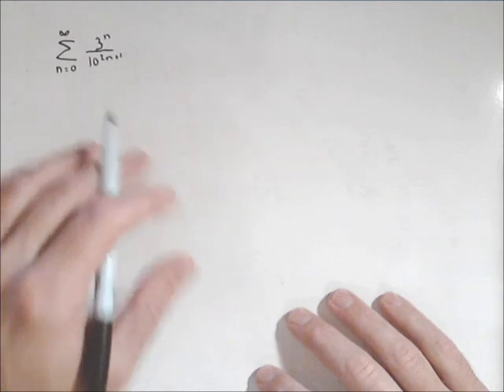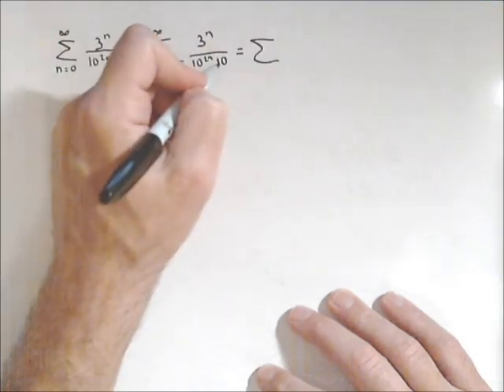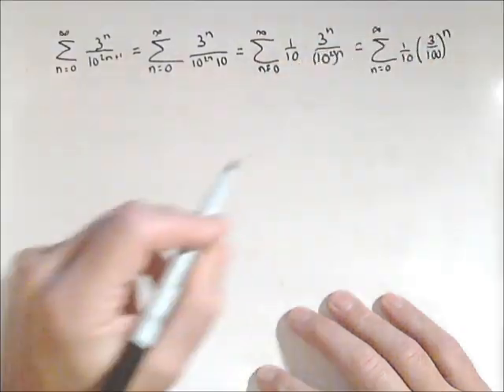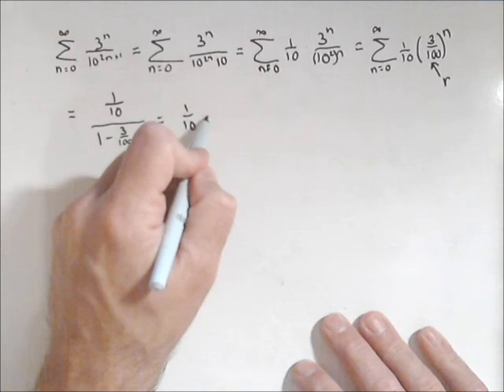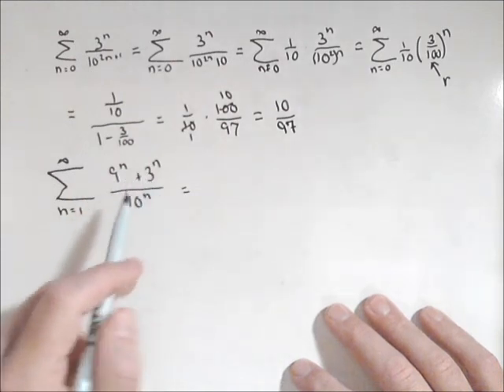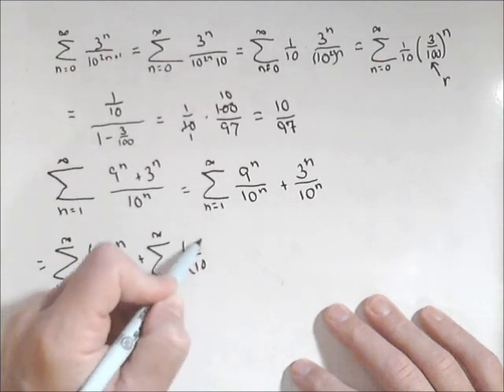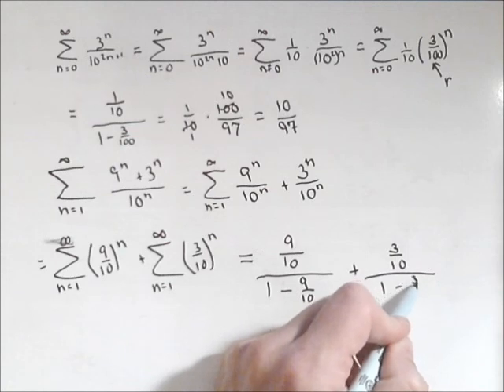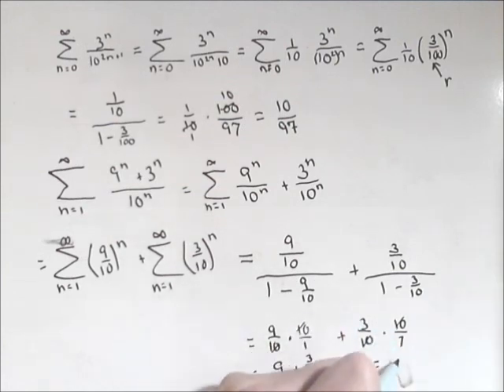Summing Infinite Geometric Series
In this video we sum up a couple infinite geometric series.